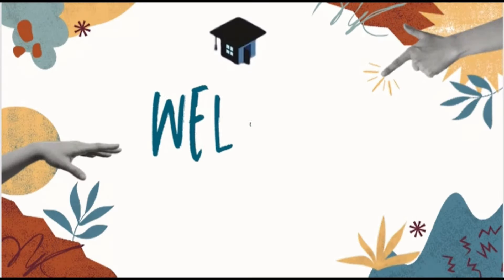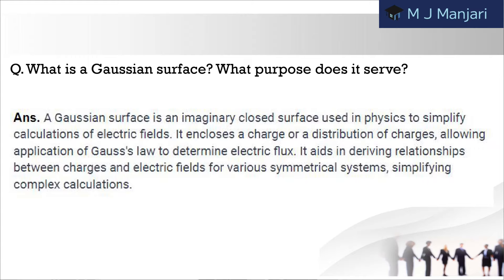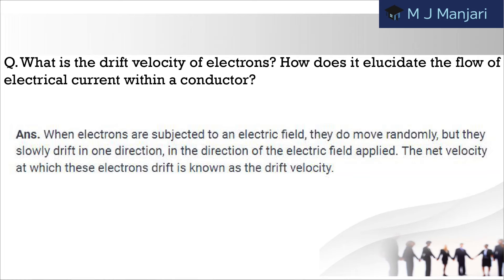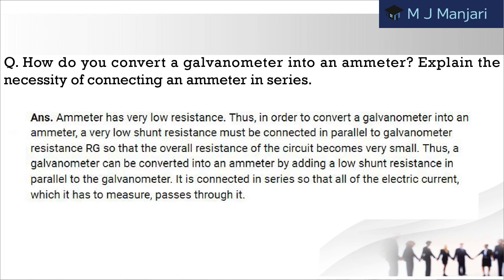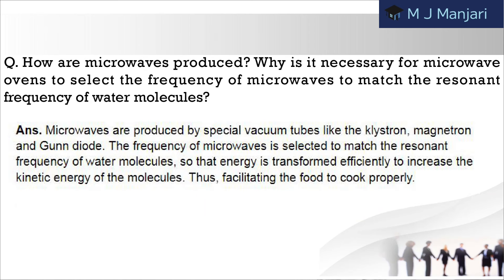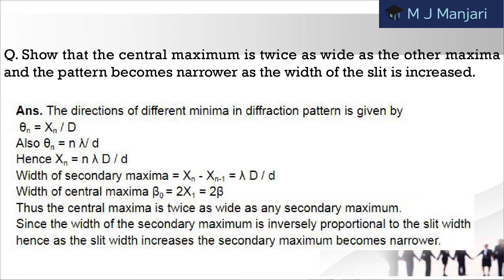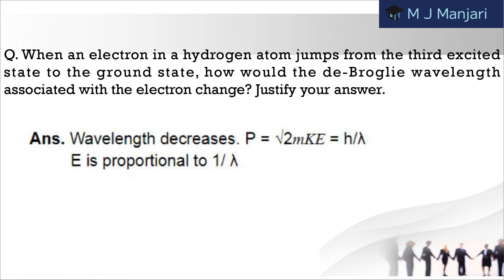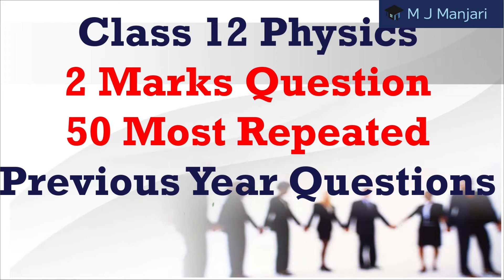Class 12 Physics 2 Marks Question Top 50 Question Most Repeated Previous Year Questions